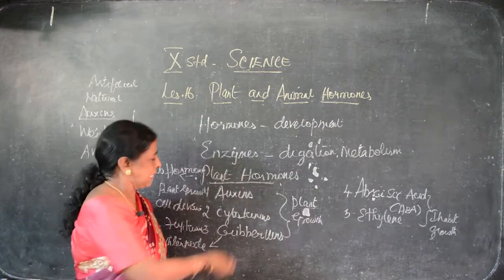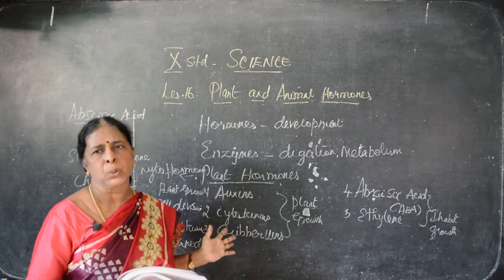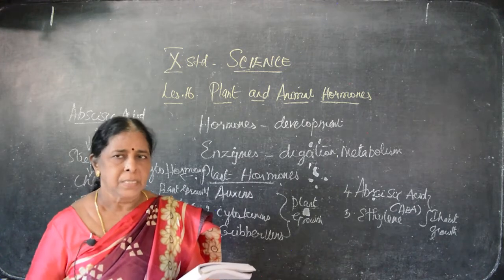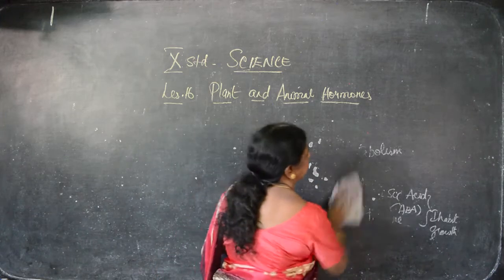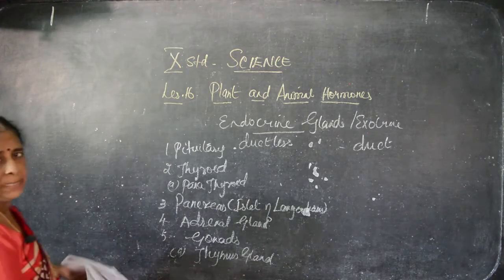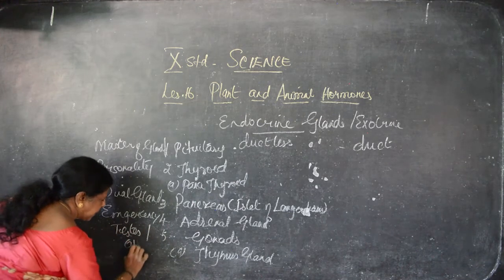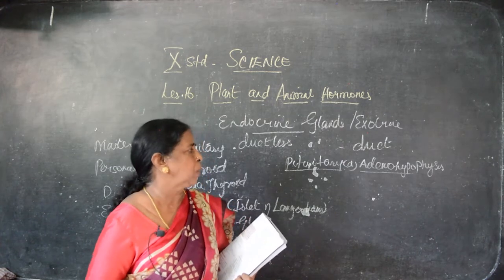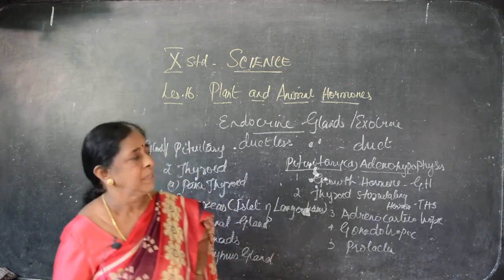X STD - Science 02 - Plant and Animal hormones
Samacheer Kalvi